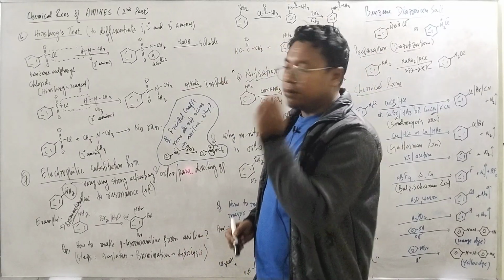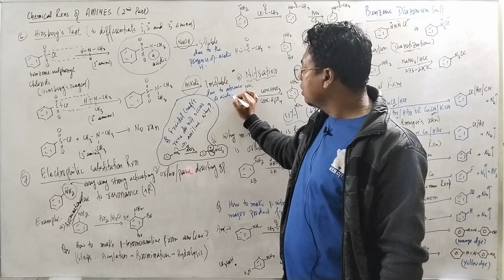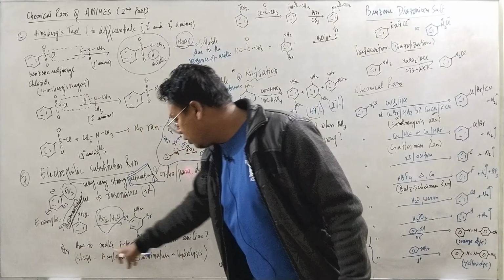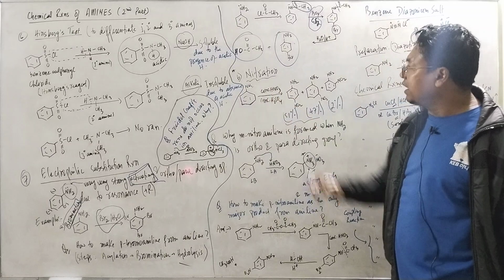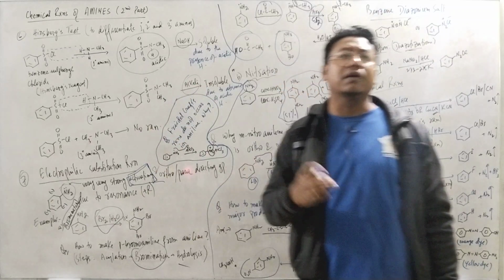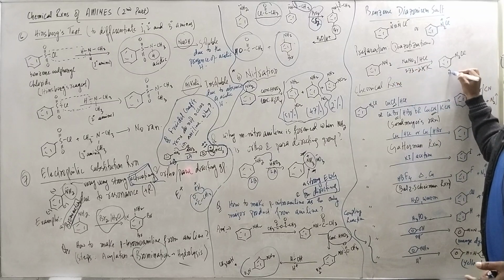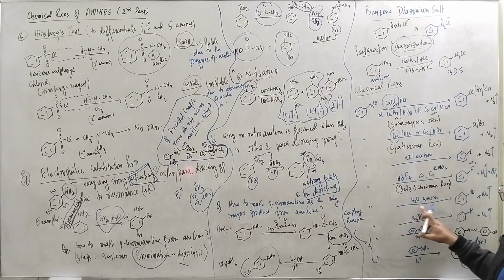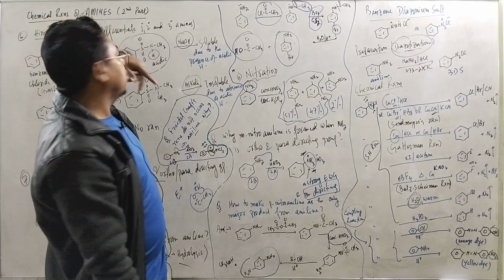revisionlecture | Amines : Chemical Reactions: Part 2 | Benzene Diazonium Salt | Sandmeyer Coupling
revisionlecture revision revisiontips | Amines : Chemical Reactions: Part 2 | Benzene Diazonium Salt | Sandmeyer Reaction || Gatterman Reaction|| Coupling Reaction